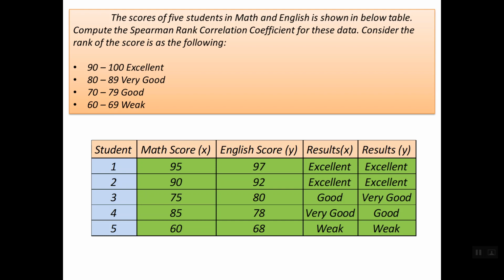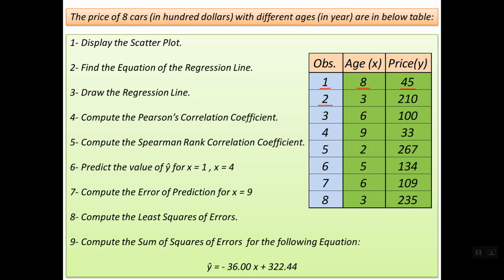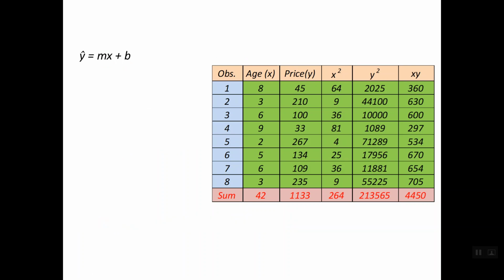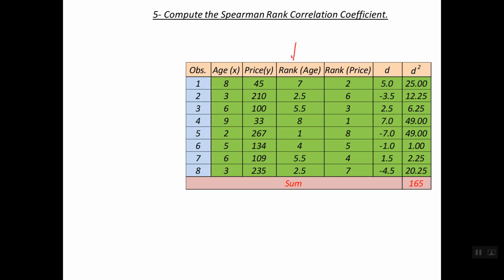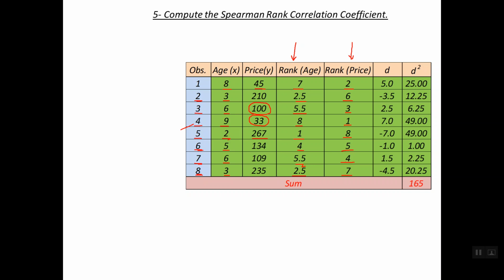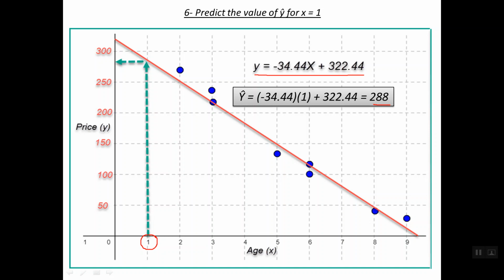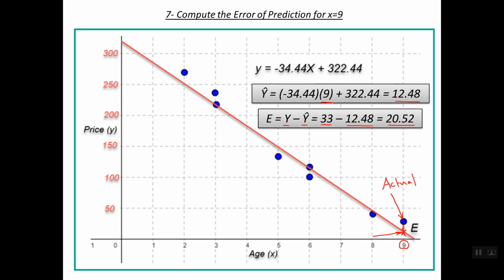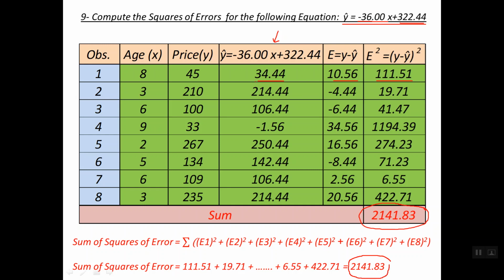Spearman Rank Correlation Coefficient Calculations